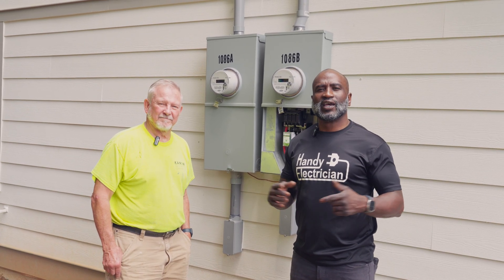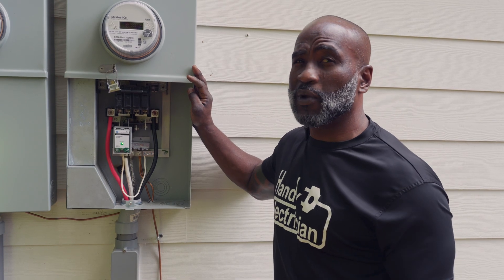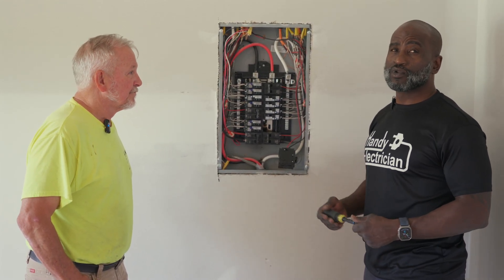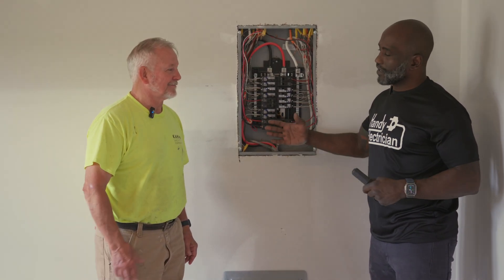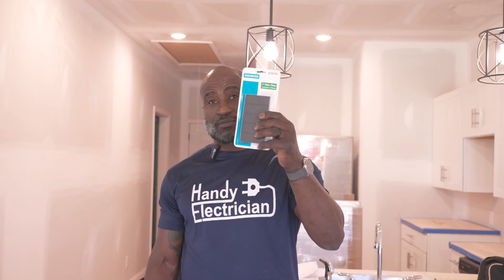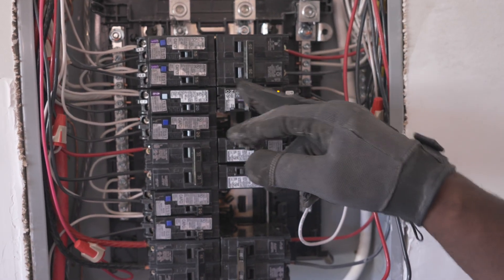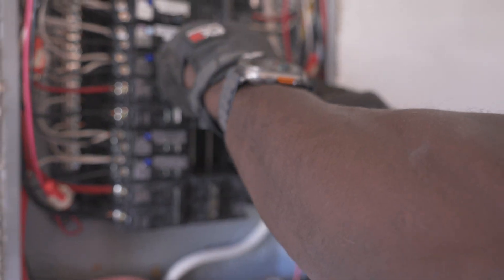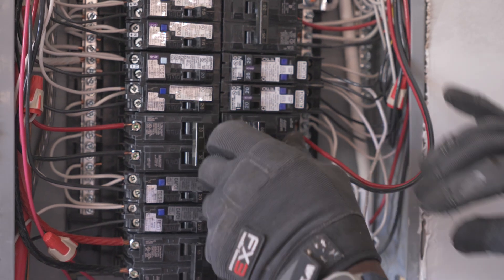Percy and Dave Breakers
Meter Socket Electrical hazard found and repaired.